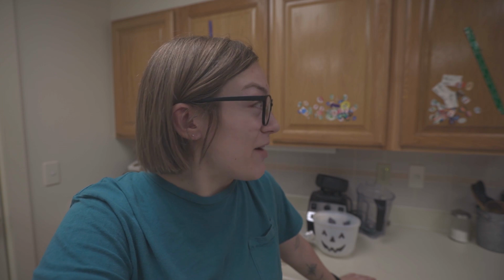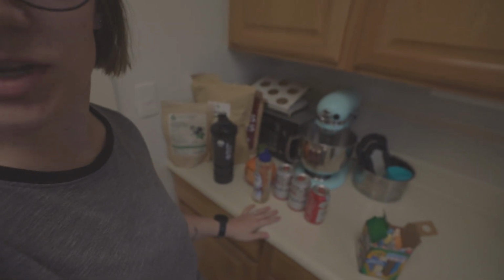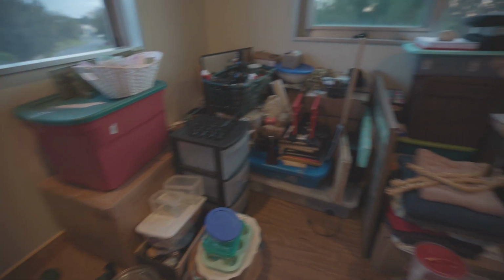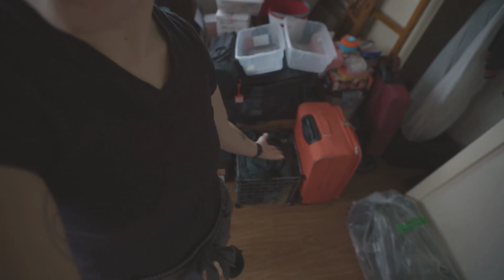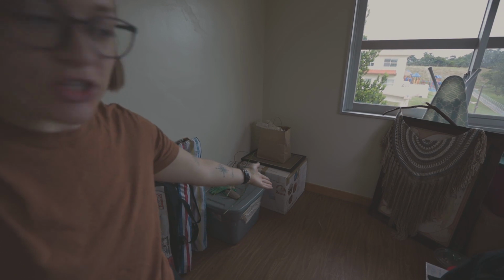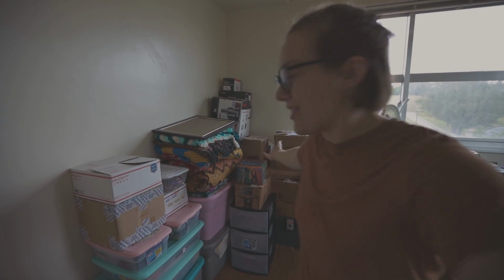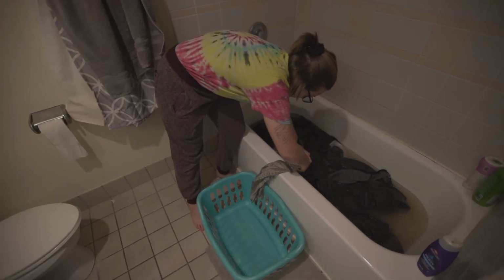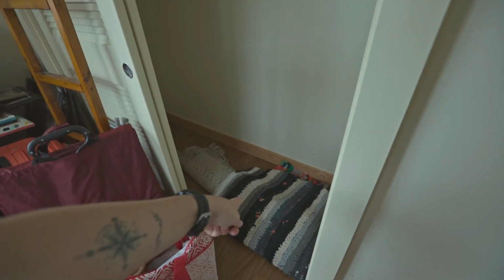ANOTHER EXTREME DECLUTTER WITH ME! Whole home declutter, final declutter in Japan/moving day!!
We did it! I managed to declutter my entire home in about a month! Our movers finally came and we are on the last leg on our time here in Japan, though by the time you see this, we will already be in Vegas. I hope you enjoy this huge declutter with me and finally packing.

Timestamps:
00:00 - Intro
00:46 - Decluttering my kitchen
3:12 - What I'm donating/giving away
5:52 - A moving update
6:53 - Packing my kitchen/decluttering junk drawer
7:50 - The landfill is okay sometimes!
8:36 - Packing and decluttering update
10:32 - Taking my "studio" apart and random things I'm packing
12:52 - Reorganizing the chaos
14:50 - How this is going to work
15:44 - Final touches to the pile
16:43 - Final deep clean with me + cleaning the couch
17:31 - More things I'm packing
19:37 - Before, during, and after decluttering
21:44 - All gone!
22:38 - Bloopers

For more of our travels and sustainable living check out:

JOIN MY FACEBOOK COMMUNITY! This is a place to talk about zero waste swaps, find other creators to collab with, and share your content
D A N & E M M A ' S C H A N N E L (for more sustainable travel adventures)